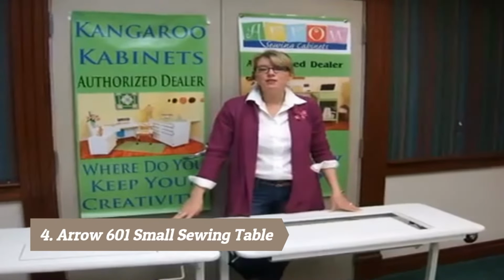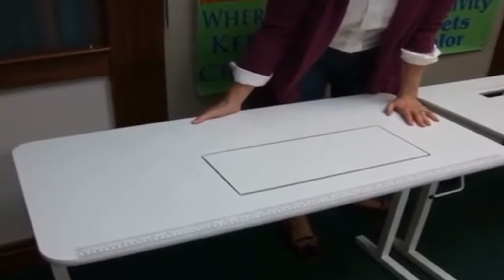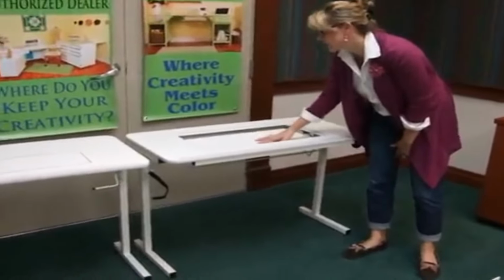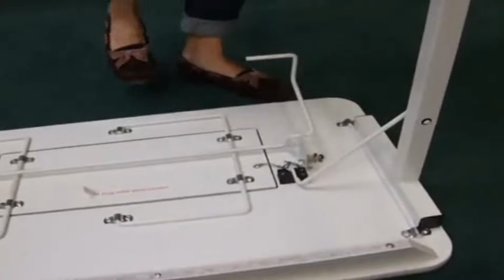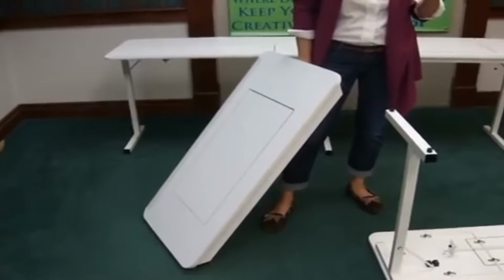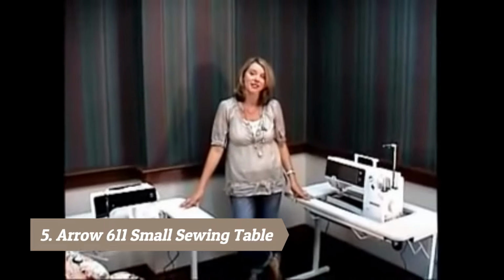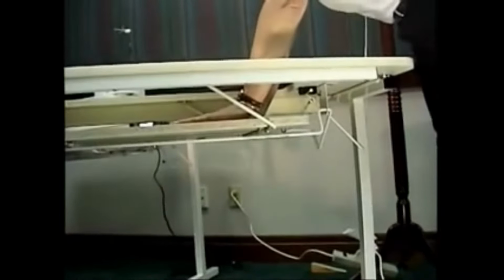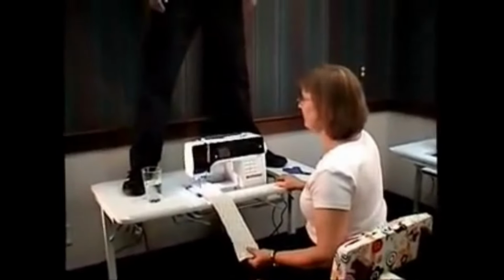Top 5 Best Small Sewing Tables In 2024 | Take Your Sewing Studio To The Next Level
➤ 𝗕𝗲𝘀𝘁 𝗦𝗺𝗮𝗹𝗹 𝗦𝗲𝘄𝗶𝗻𝗴 𝗧𝗮𝗯𝗹𝗲𝘀 𝗟𝗶𝘀𝘁:

1. SewStation 101 Portable Folding Sewing Table

2. Costway Adjustable Sewing Craft Table

3. Giantex Folding Sewing Craft Table

4. Arrow 601 Gidget I Folding Sewing, Cutting, Quilting, and Craft Table

5. Arrow 611 Gidget II Folding Sewing, Cutting, Quilting, and Craft Table

Welcome to our video of the best small sewing table reviews currently available on the market.

Do you like to sew in your spare time? Getting the best small sewing table means redefining your entire sewing experience. Such a small table means a lot more than just a simple table with sturdy legs and an adequate working surface.

 It refers to having a complete workstation that not only allows you to perform your sewing, cutting, and crafting but also provides you with a place to store and organize all your supplies conveniently.

If you are interested in getting the best small sewing table currently available, you have come to the right place.

Our team of hardworking reviewers has compiled a list of the top-rated best small sewing tables 2021 to help make things a little easier for you. You can see our in-depth reviews of the top five best small sewing table in 2021 if you’re interested in them.

      owners.